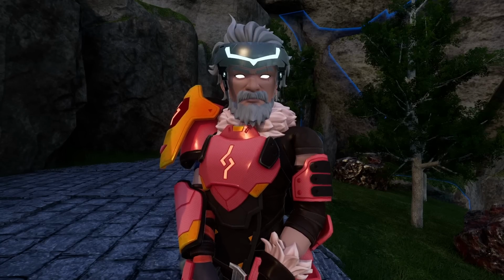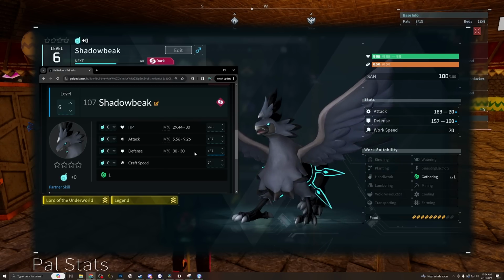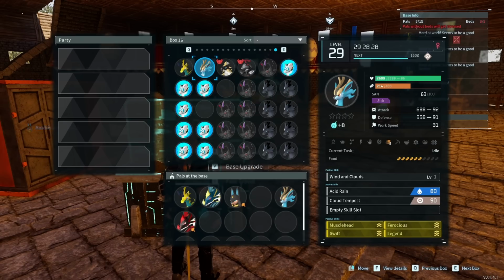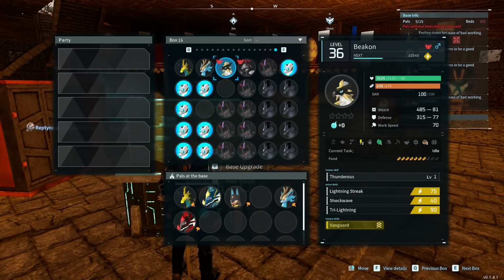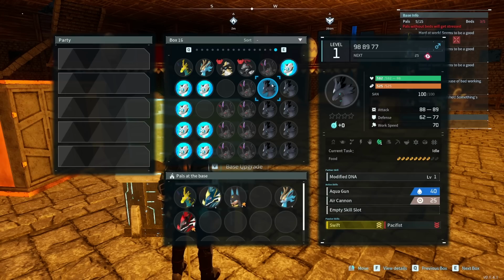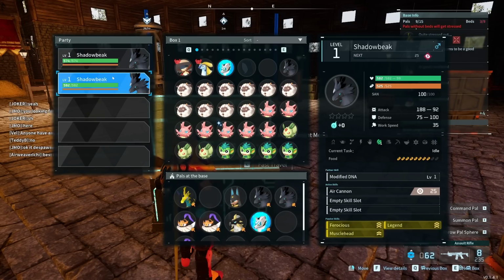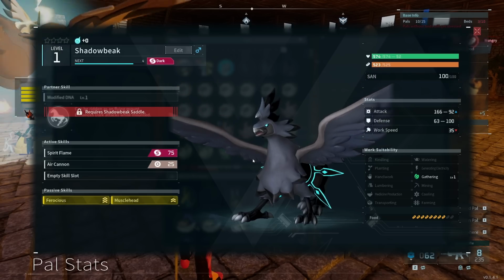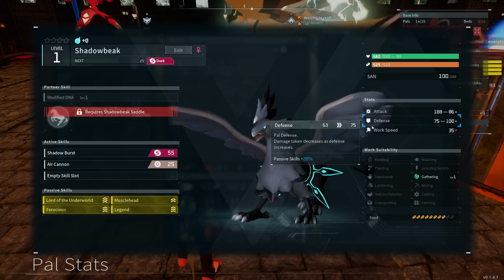Palworld - Breeding Perfect Passive Skills & Perfect IV's Is Easier Than You Think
Palworlds Breeding is pretty in depth, but there are a few tricks you can use to ensure you get the perfect pal you are looking for. We will go over how to transfer the perfect passive skills, and the best IV's to create the best pals.